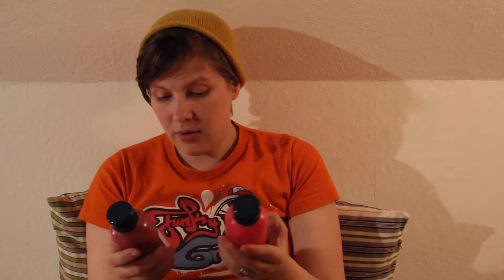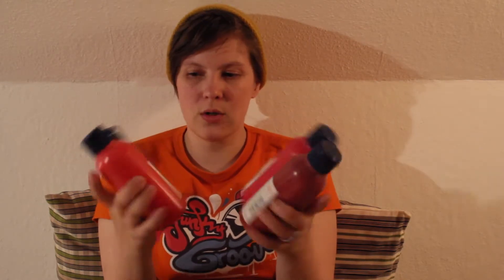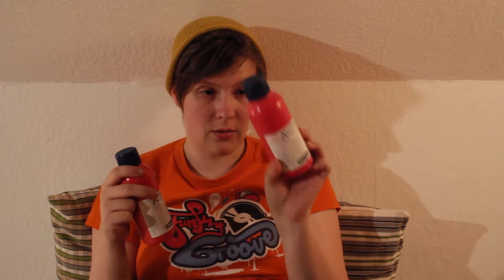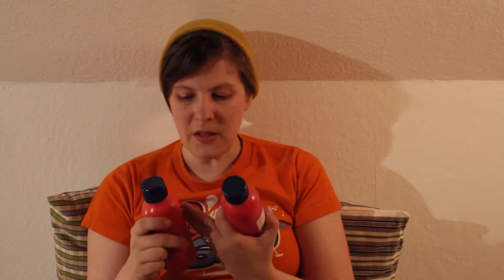Talk-o'Clock #53 - Review Red Acrylics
This is my daily vlog about all things, that are going on in my life, with a focus on any art related topics. I hope you enjoy!